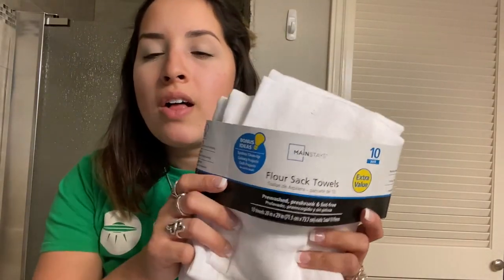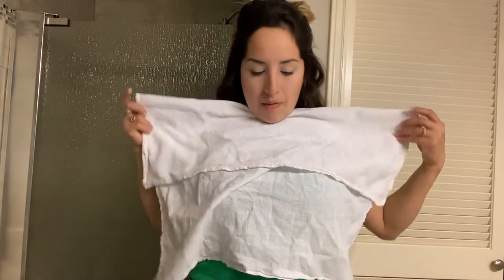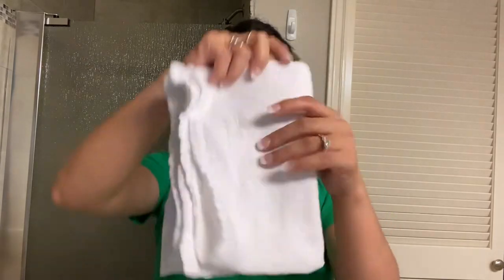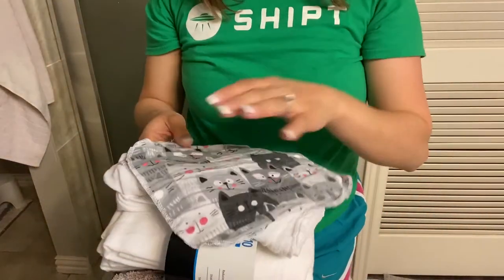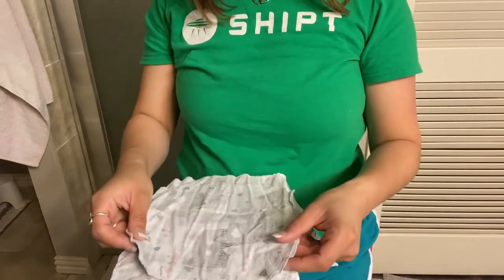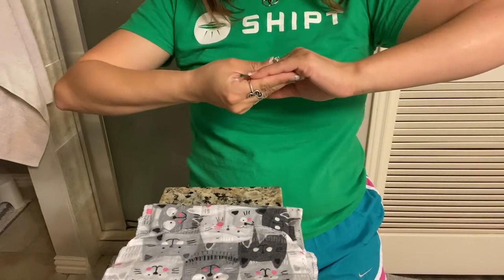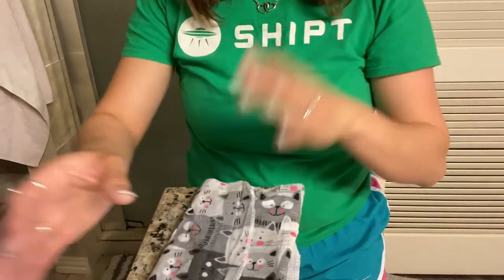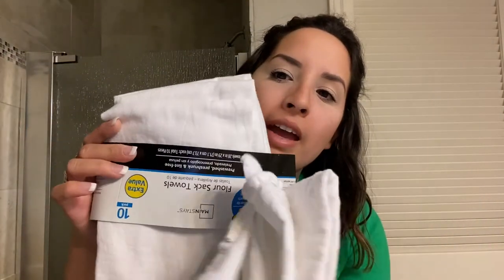Help! I Ran out of baby wipes.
Coronavirus panic is upon us. People are starting to hoard baby wipes leaving non for parents everywhere. This is what to do if you cannot find baby wipes or paper towels to make baby wipes! Share with a friend in need!